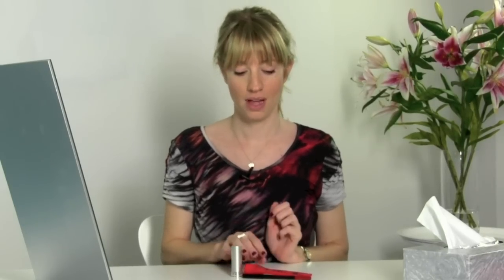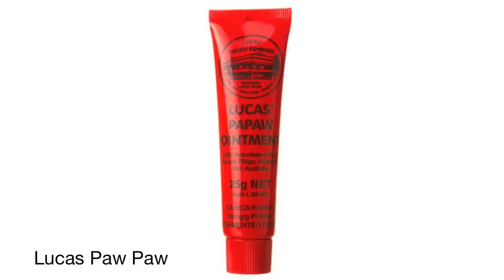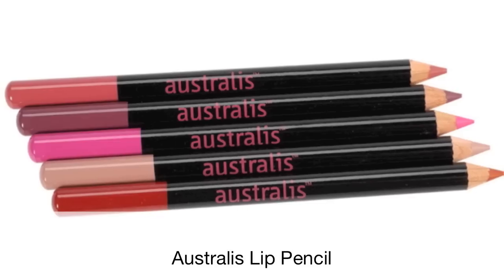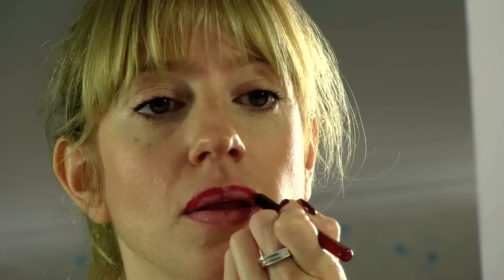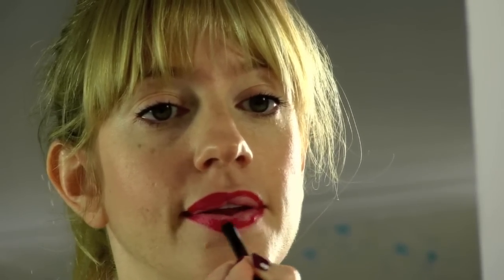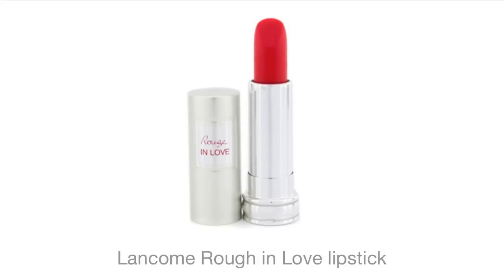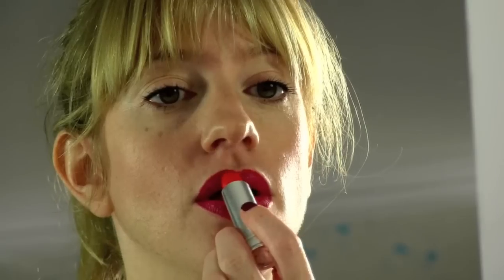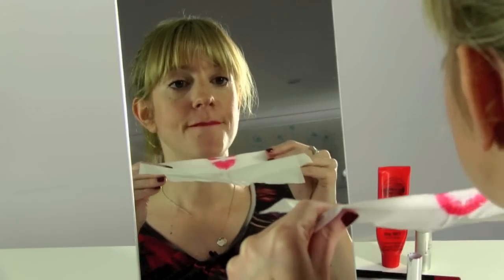How-to: perfect red lip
Always wanted to wear a fiery red lip but never had the confidence to pull it off? Well, get the application down pat and that's half your battle over. We show you how to achieve the perfect red lip... READ MORE ▼

FEATURED PRODUCTS
Australis Lip Pencil
Lancôme Rouge in Love
Lucas Paw Paw

► QUESTION  ☞ Are you a fan of a red lip?